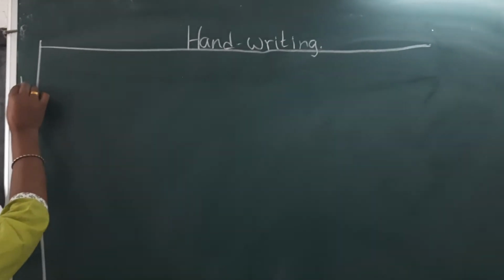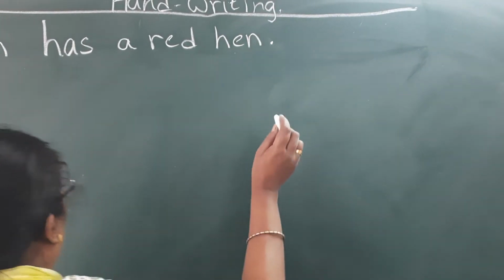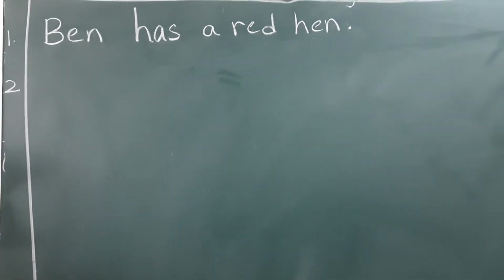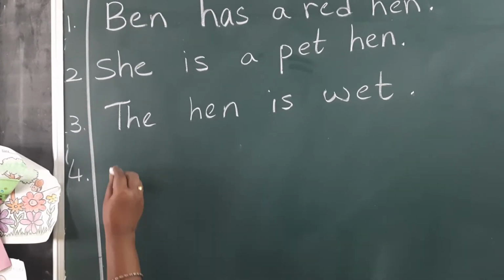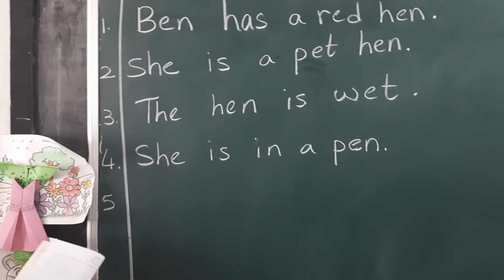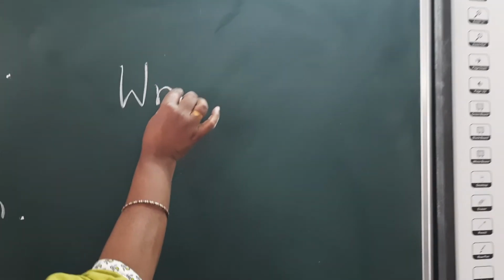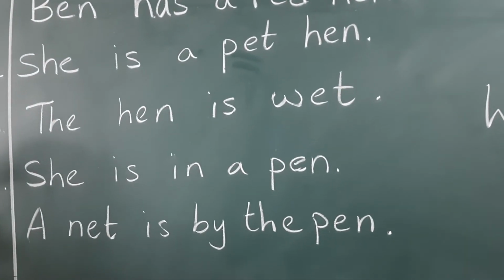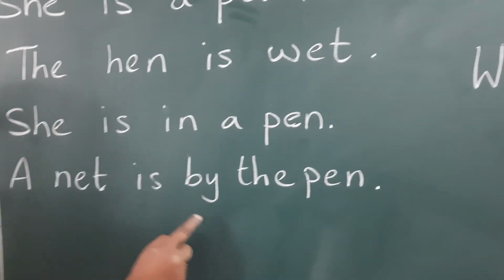Date : 24/2/2021 Class : UKG Subject : English